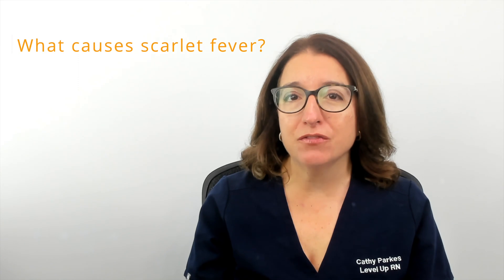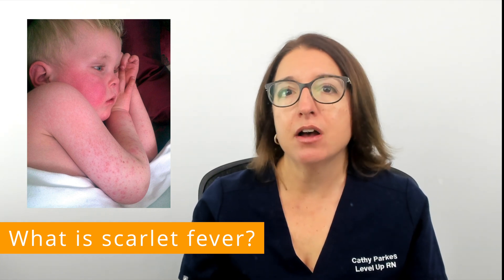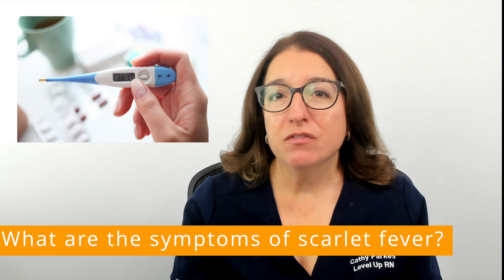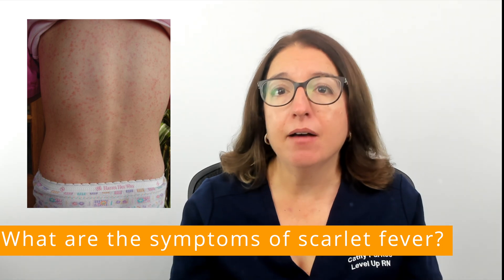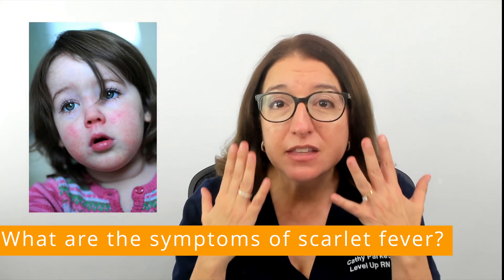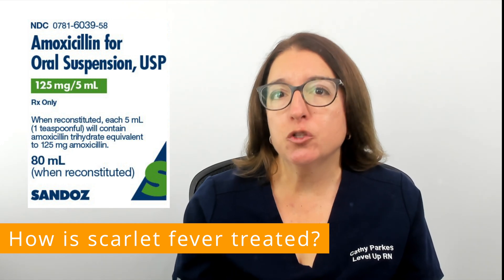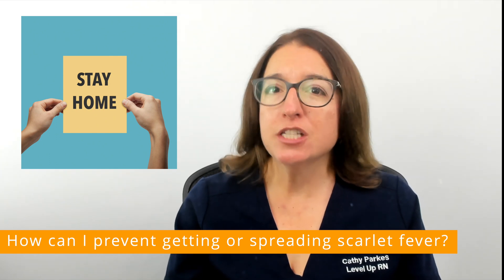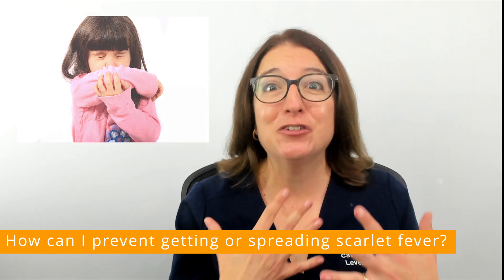Scarlet Fever: Symptoms & Treatment - Ask A Nurse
In this episode of Ask A Nurse - Scarlet Fever: Symptoms & Treatment,  Registered Nurse Cathy Parkes BSN, RN, CWCN, PHN answers your questions about scarlet fever such as “What is scarlet fever?”, “How do you get scarlet fever?”, “What are the symptoms of scarlet fever?”, “How is scarlet fever diagnosed?”, “How is scarlet fever treated?”, and “How can I prevent getting or spreading scarlet fever?”

00:00 What to expect in this episode of Ask A Nurse
00:16 What is scarlet fever?
00:46 How do you get scarlet fever?
1:18 What are the symptoms of scarlet fever?
2:05 How is scarlet fever diagnosed?
2:24 How is scarlet fever treated?
2:59 How can I prevent getting or spreading scarlet fever?

Photo attribution:
Red throat: CDC/Dr. Heinz F. Eichenwald, Public domain, WC